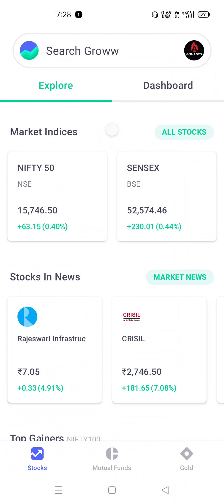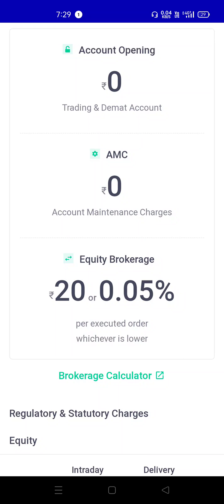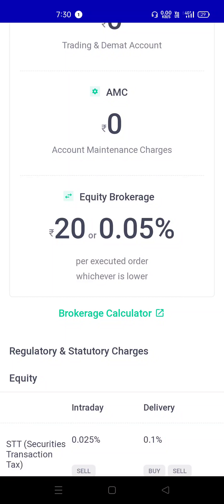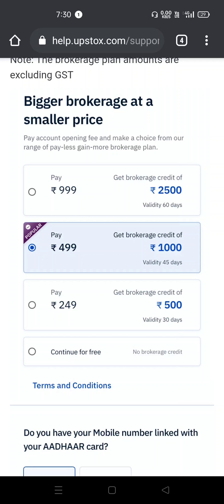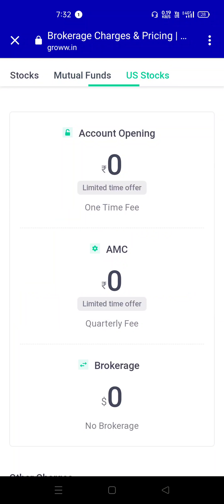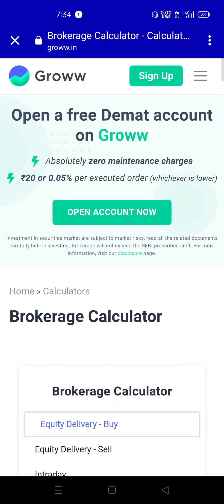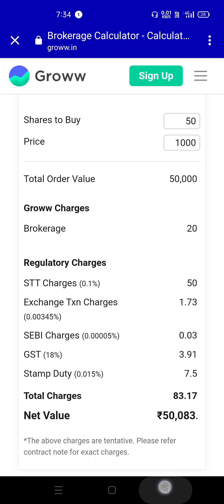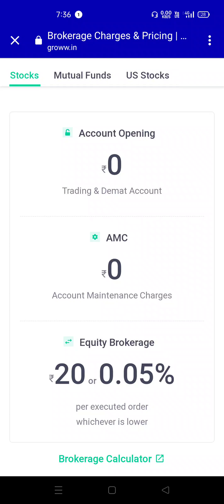Groww is Best for beginners in share market tamil | Best option for start in groww app tamil compare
Get 100 rupees free from install groww app

Intraday in groww app | Full live explanation Tamil | Buying share| how to buy share Intraday part 1

Anmages is the technology and information oriented youtube channel, native from tamil language.